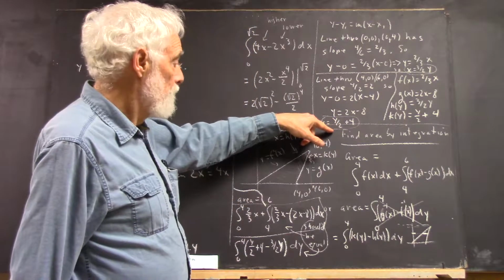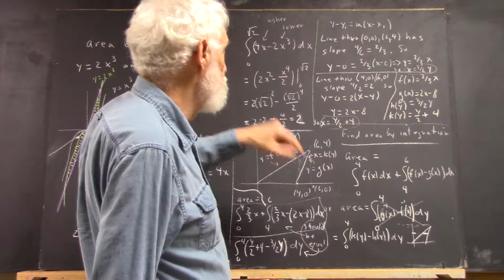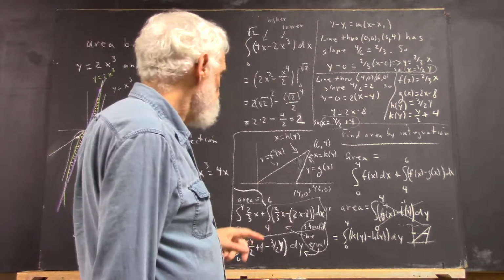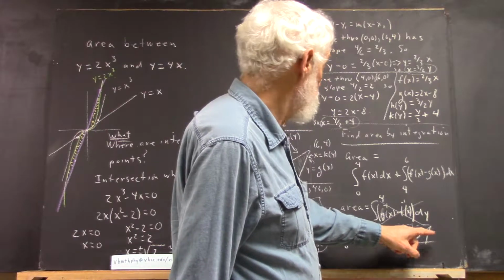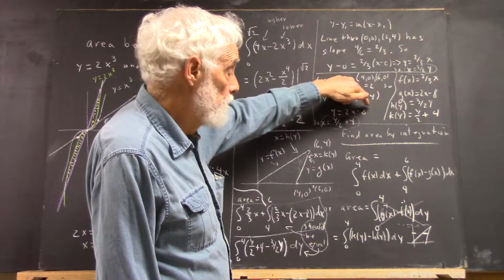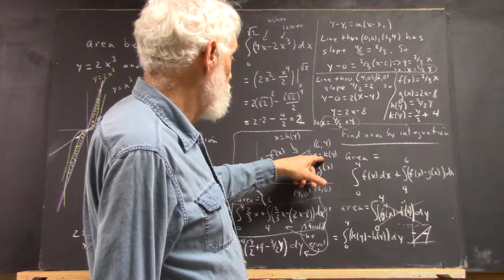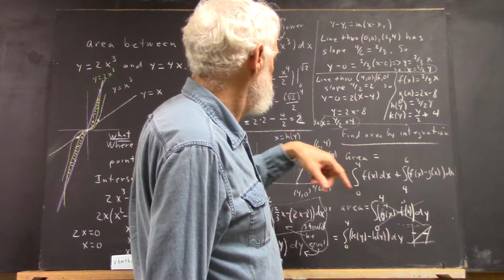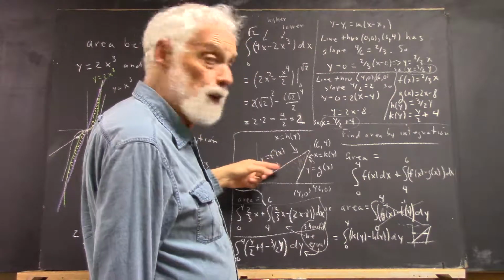dagapcal 1692 finding y as fn of x for second linear fn 3